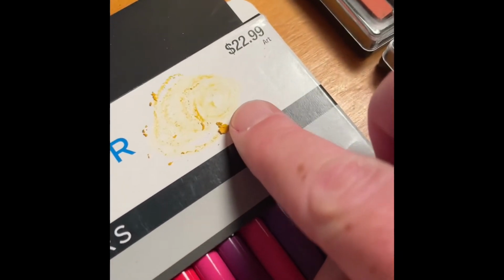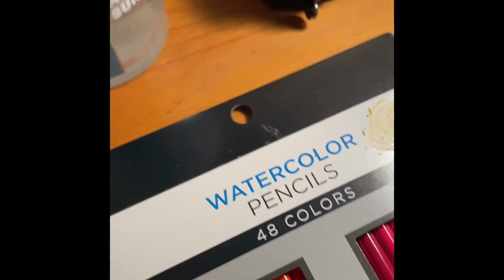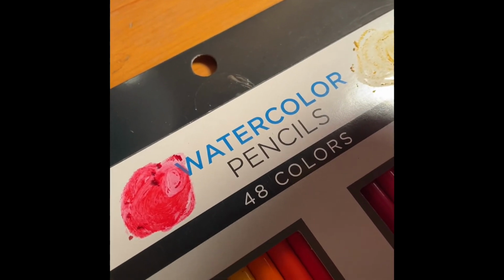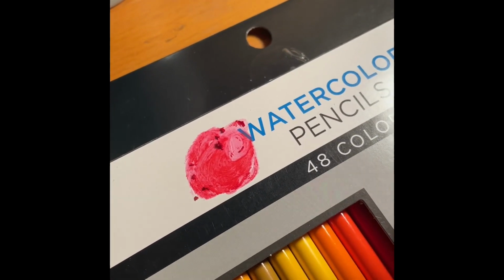Keeping It Clean “using the smear technique”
We need paper with a waxey finish ya’ll but you don’t even need white! Oil pastels.